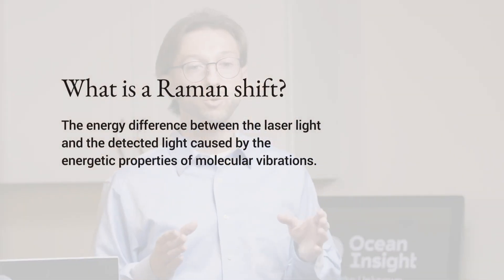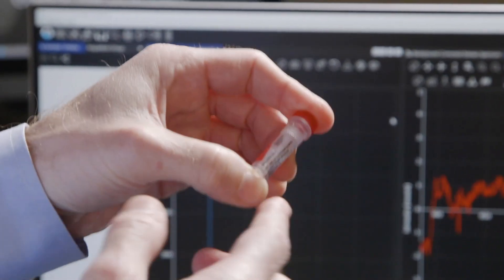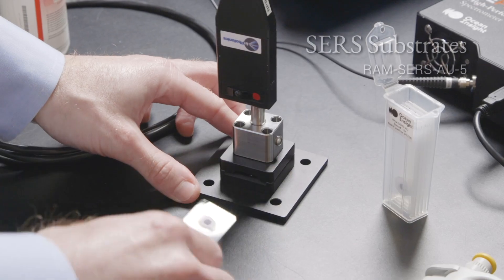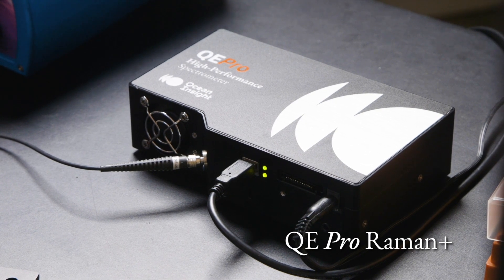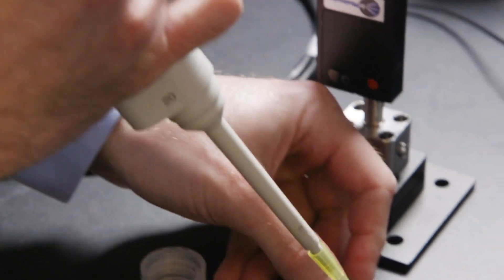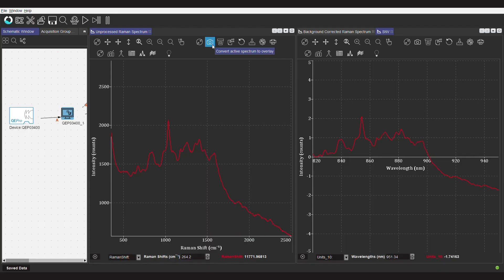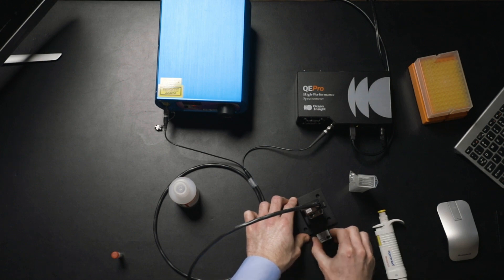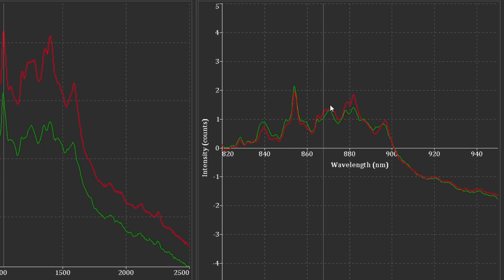SERS for Trace Level Virus Detection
In this video, we demonstrate how our proprietary surface-enhanced Raman spectroscopy (SERS) substrates enhance Raman signal to detect antibody samples from SARS-CoV-1 and -2 proteins.

With demand for faster, more accurate diagnostics, medical and life sciences pros require analytical insights and tools that are smarter, simpler and more robust. Learn how SERS can be implemented into portable systems developed by manufacturers for virus detection and testing.

What Is Raman Detection?
Raman detection is a comprehensive chemical analysis technique where laser light interacts with a sample's molecular properties. Many wavelengths will match and exit the specimen unchanged, yet one photon in a million will spread differently. Raman detection identifies these disparities in scattering patterns.

Benefits of SERS for rapid detection of COVID-19 antibodies
Raman, a laser interrogation technique, helps speed up the detection of COVID-19 antibodies. Using the Ocean Optics QE Pro Raman+ high-performance spectrometer, we help customers push the limits of spectral detection.

What Tools Are Being Used?
This demonstration begins with the QE Pro 785-nanometer spectrometer with high resolution and sensitivity. The QE Pro delivers high-performance capability in low-light scenarios. During the process, the laser connects to a holder for the affordable SERS-AU-5. The proprietary SERS substrate contains embedded gold nanoparticles to identify otherwise undetectable Raman shifts.

What Is Antibody Detection and How Is It Used?
Antibody detection determines who has overcome a viral infection by identifying the presence of specialized proteins. Humans produce these proteins as an immune response, and their presence helps health care professionals trace exposure and spread within a community. The SERS detection method produces quick results for more immediate spread-stopping measures.

About Ocean Optics?
Ocean Optics designs and manufactures custom measurement equipment and accessories. Our modular light-measuring equipment serves industries worldwide across many fields, including biomedical, environmental, research and manufacturing. Collaborate with us to create a custom solution for accurate, comprehensive measurements that meet your organization's needs.

Timestamps
[0:04] Traditional detection methods and their limitations
[0:15] Raman — a laser interrogation technique
[0:41] Testing Raman SERS setup to detect SARS-CoV-1 and -2 proteins
[0:55] Setup included in test
[2:25] Detection results